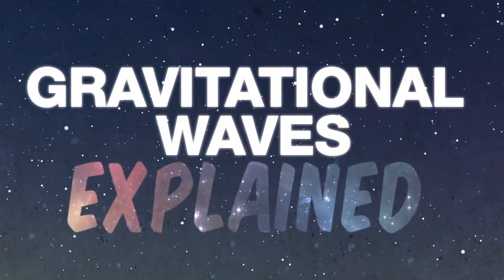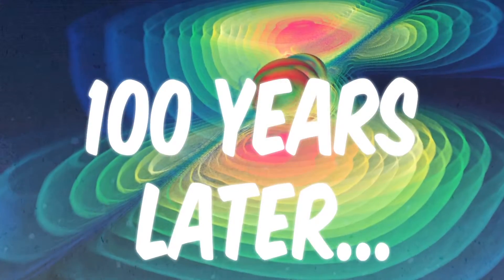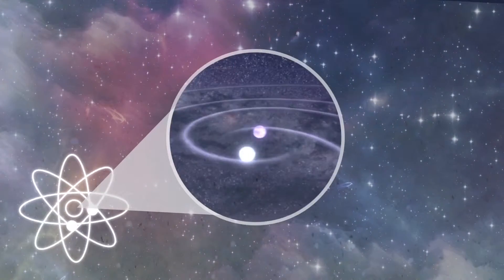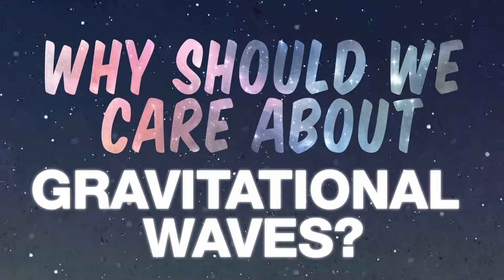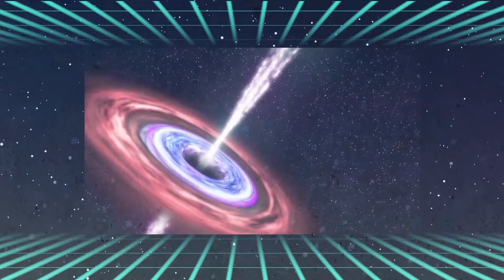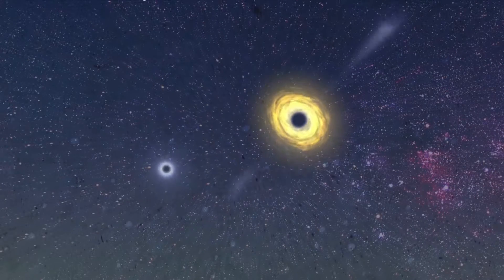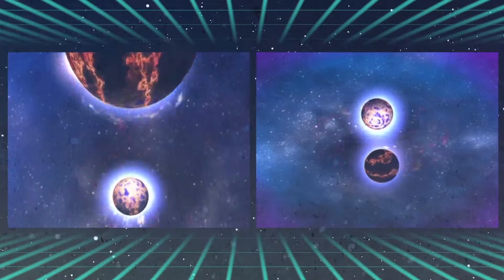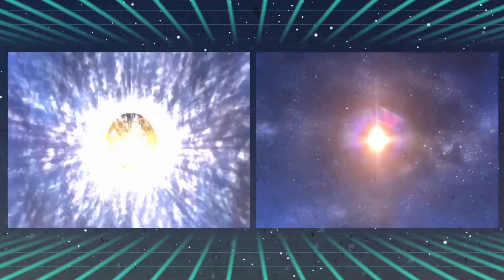Gravitational Waves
Scientists finally detect gravitational waves predicted by Albert Einstein atleast a century ago!